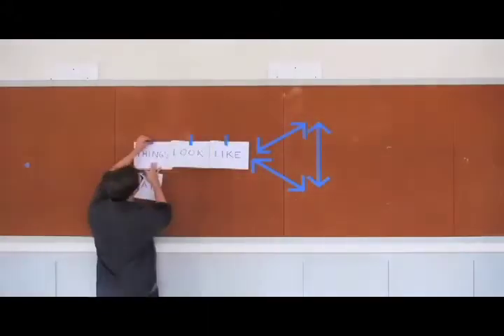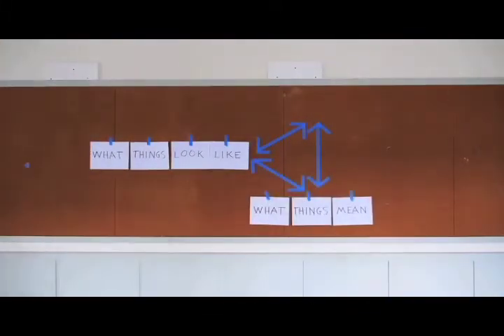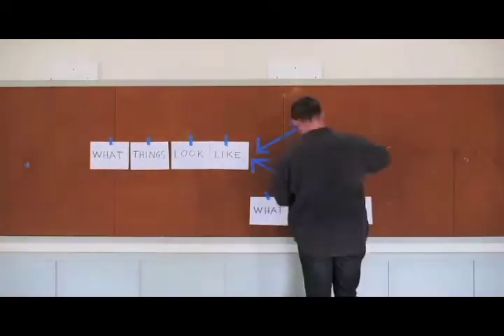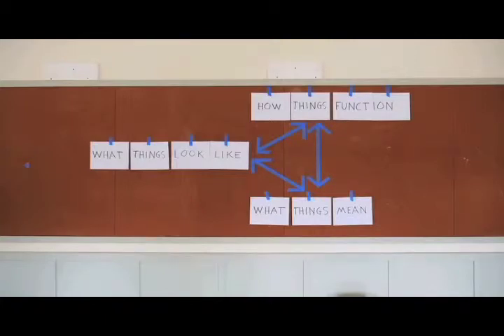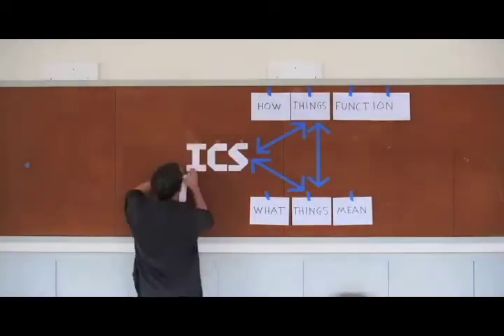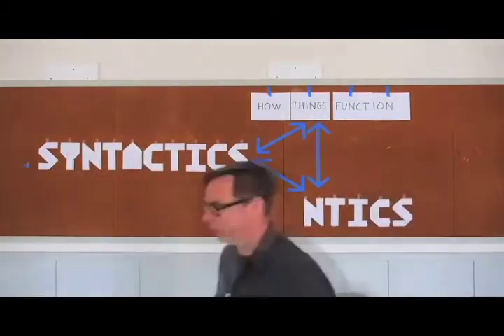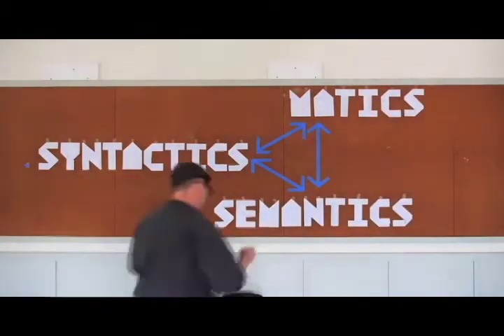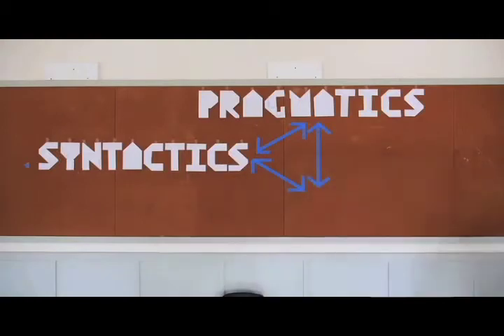Matthew Monk illustrates semiotics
Award-winning designer Matthew Monk, Academic Dean, Founding Faculty Chair and Current Faculty, MFA in Graphic Design, is a designer, painter, and educator. In his book design practice, his clients include The National Gallery of Art, Yale University Press, Harvard University Graduate School of Design, Metropolis Books, The Museum of Art at Rhode Island School of Design, and Wellesley College. His work has earned numerous awards and has appeared in Print, Communication Arts, Graphis, ID, Metropolis, and AIGA 50 Books/50 Covers, among others.